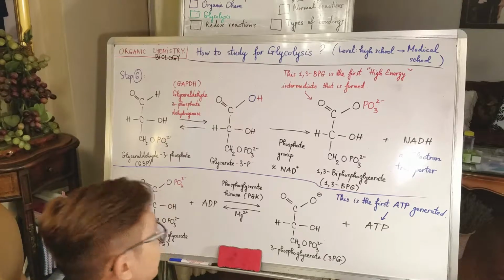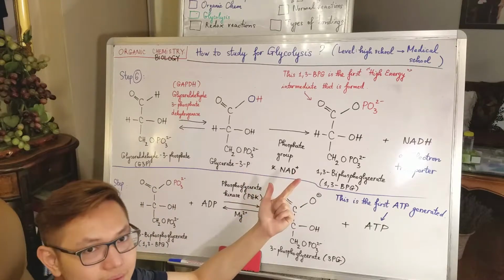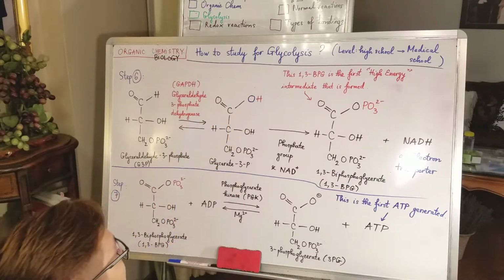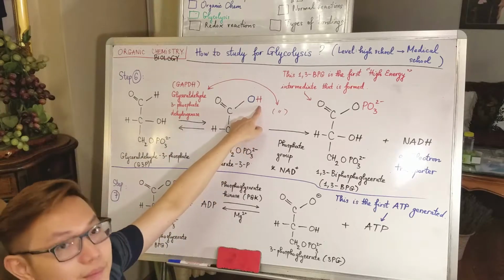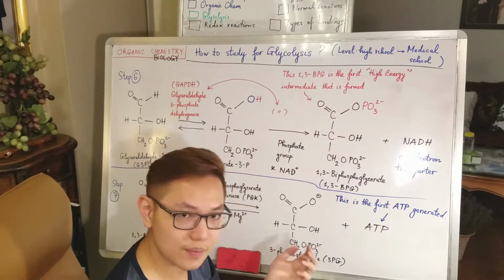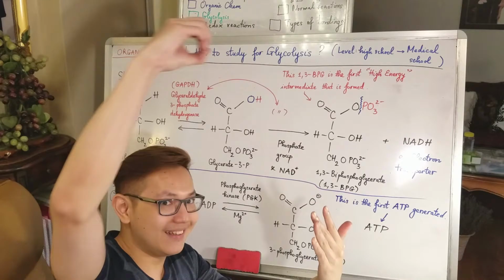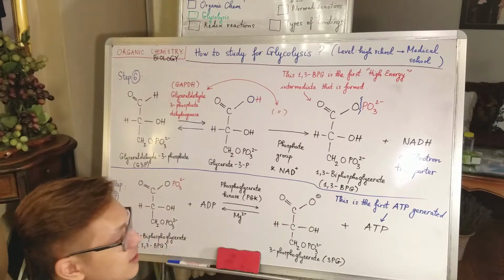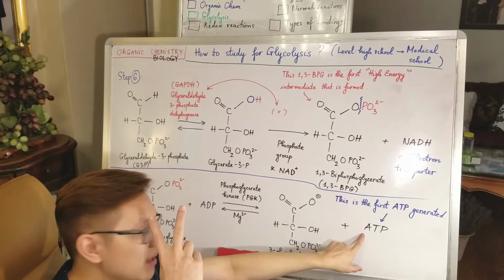Biology Episode 5 Glycolysis step 6 and 7